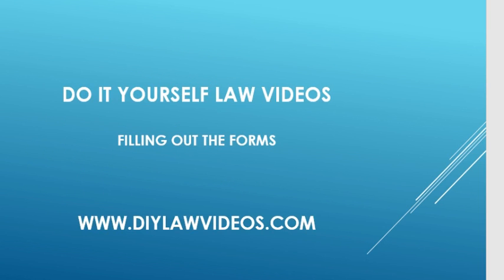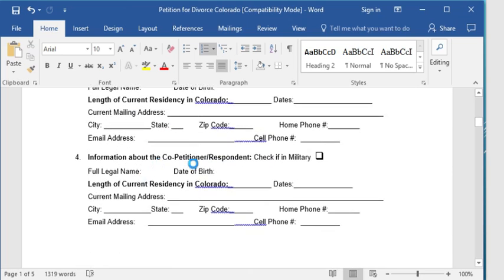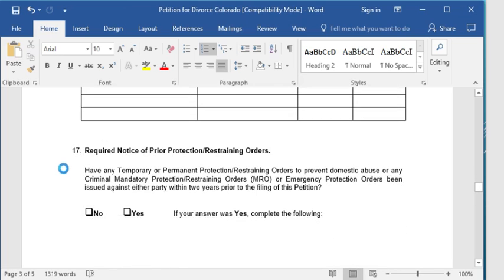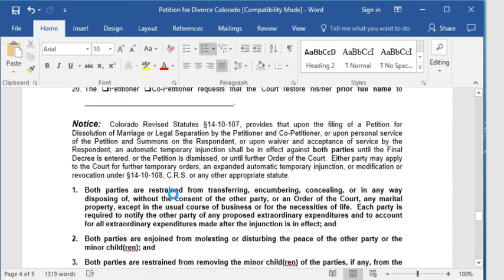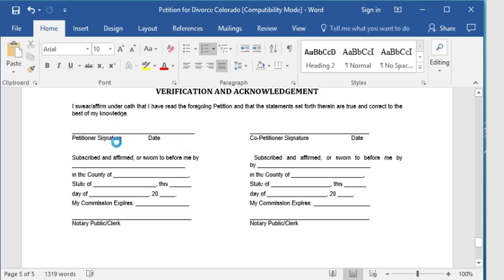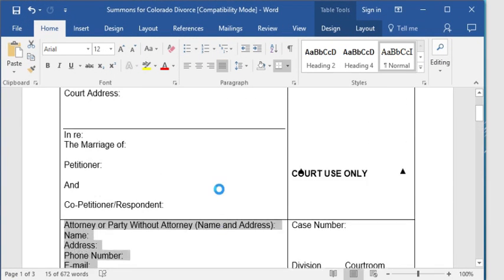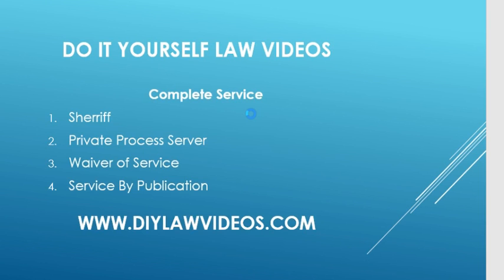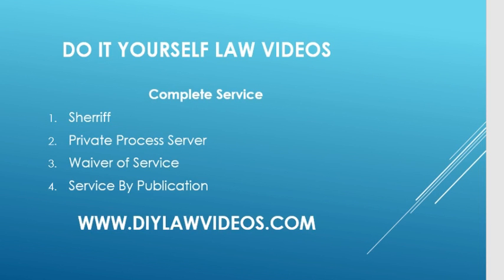How To File For Divorce in Colorado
In this video you can learn how to file for divorce in Colorado. This video contains information on how to find the forms to start a divorce proceeding, how to fill out those forms, and how to complete service. You find the forms discussed in this video on my website at: